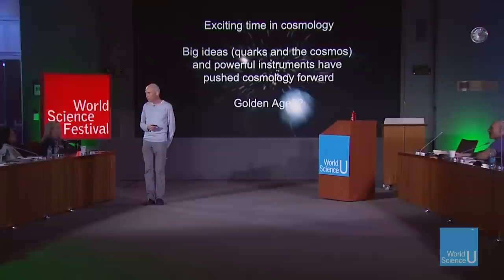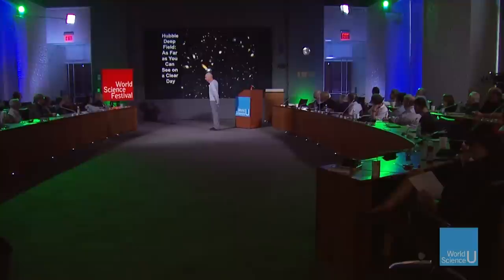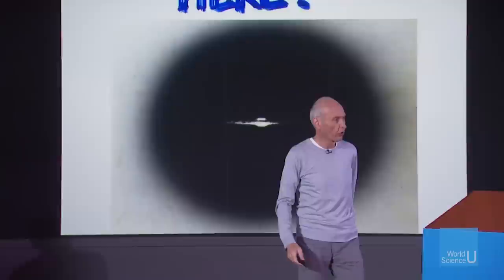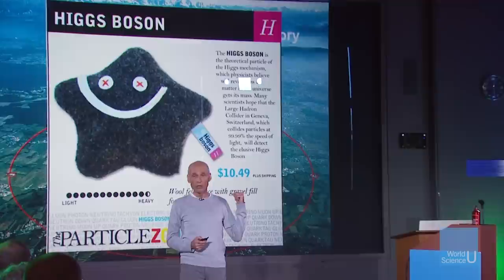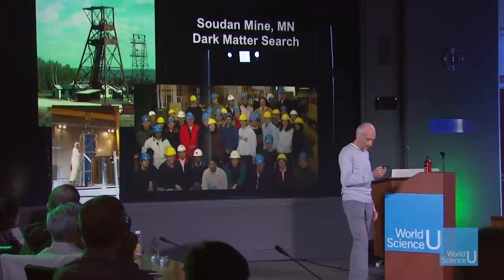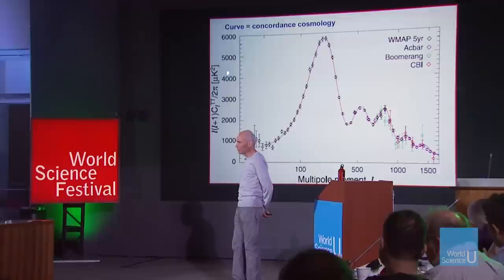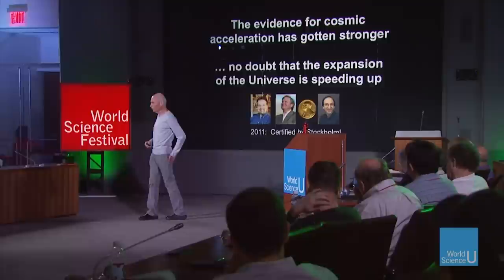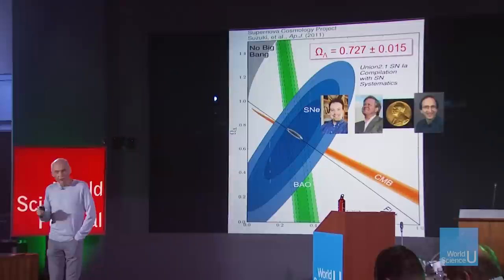WSU: The Dark Side of the Universe with Michael Turner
Theoretical cosmologist Michael Turner, who coined the term "dark energy,” explores how the combination of cosmology and particle physics will help us understand the origin and evolution of the universe.

This lecture was recorded on June 1, 2014 at the World Science Festival in New York City